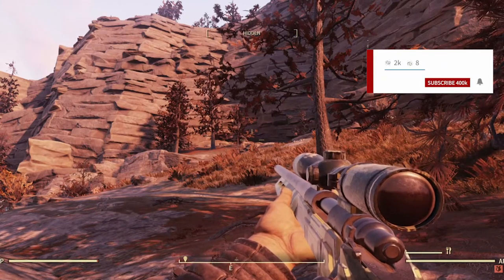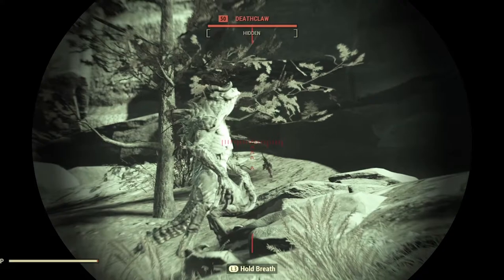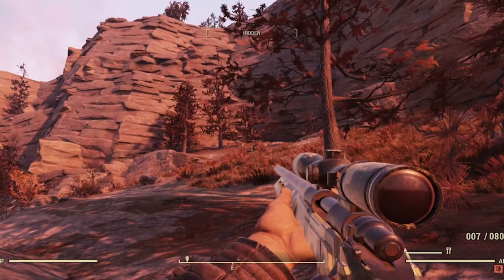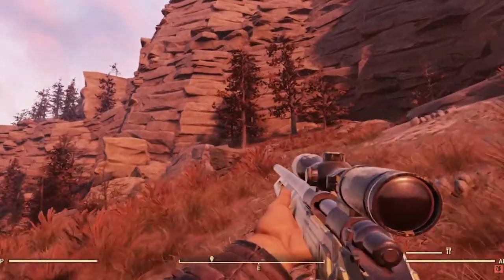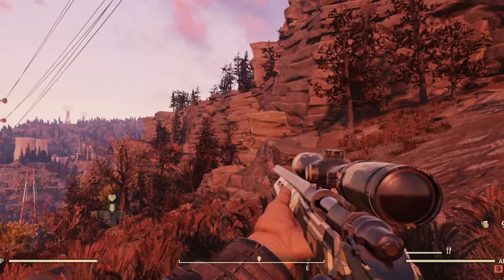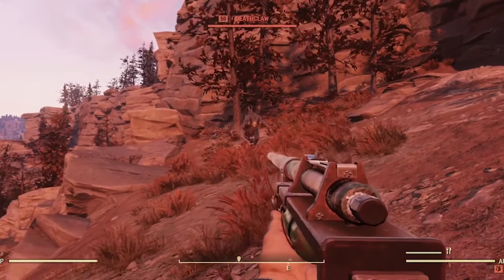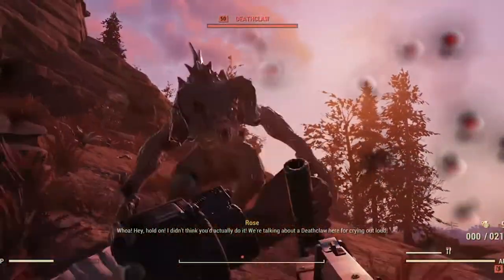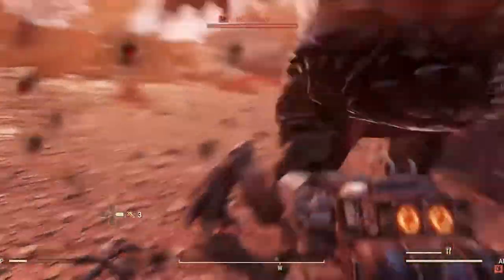Fallout 76: How To Make Friends With A Deathclaw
put this together to help out anyone else who may have struggled with this like myself

Amazon (no cost to you. simply use link when ordering on Amazon)

In 2103, one year after Vault 76 opened, people have begun returning to Appalachia. They have been drawn to the region by rumors of safety, and of treasure hidden in the mountains. The Vault 76 Overseer grows concerned for their welfare as the Scorched and Scorchbeasts remain a problem in Appalachia. She has the surviving residents of Vault 76 befriend the new arrivals, all while trying to find the source of the rumors.

Two major factions emerge among the new arrivals: the Settlers, led by Paige; and the returning Raiders, led by Meg. After the player reunites with the Overseer, they then assist the Overseer in mass-producing a vaccine at the defunct Nuka-Cola plant, which is then distributed to the population in the form of Nuka-Cola soft drinks, albeit after having to convince the faction leaders of the severity of the threat. With the Settlers and Raiders protected, the Overseer and Vault 76 resident then turn their attention to the rumors of treasure. According to the Overseer, Vault-Tec University housed a secret area where top executives would meet to discuss Top Secret corporate information. She and the resident travel to Vault-Tec University in Morgantown to learn more. They discover that Vault 79 holds the entirety of the United States' gold reserve, transferred there from [Fort Knox] for safe-keeping in the event of [nuclear war] and is well-protected by a series of security defenses. The resident must choose between an alliance with the Settlers or the Raiders when venturing into Vault 79 to acquire the gold. After a series of quests related to "assembling a crew", the time comes to raid the vault, wherein it is discovered that remnants of the [Secret Service] garrison is trapped. After deliberation with the agent in charge, the resident and their crew can agree to save the remaining agents in exchange for 1000 gold bars worth of bullion, inaccessible to the agents, and stuck in the processing room. After acquiring the bars, and lifting the accidental lockdown, the resident can divide the gold however they see fit, either keeping every bar, keeping half and giving the other half to the faction they raided with, or keeping half and giving both factions a quarter. This bullion is to be used to re-establish a gold backed currency all across America, though depending on the player's choices and greed, it could spell immense recession and strife across the region, pitting the Settlers and Raiders against each other in a battle for total conquest, and returning Appalachia to the turmoil it just broke free from.